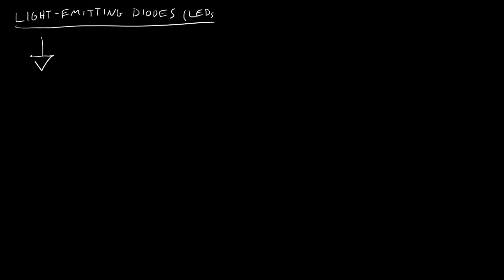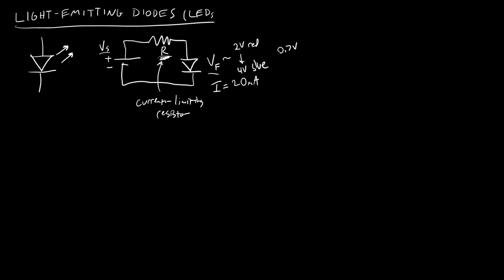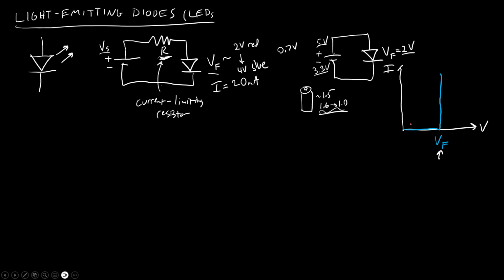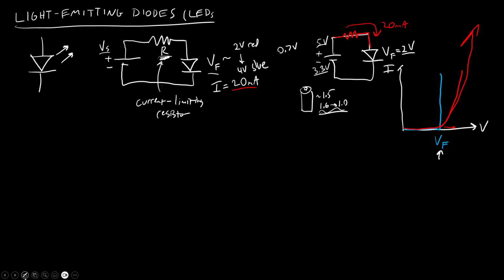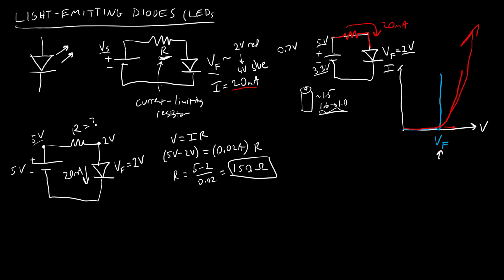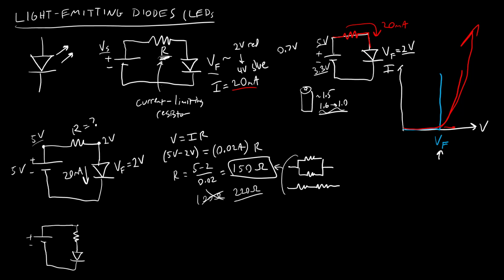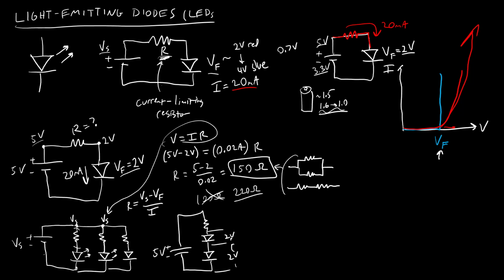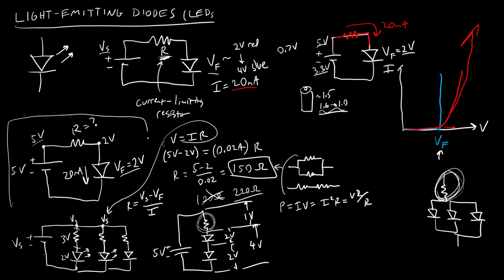Intro to Circuits 47: LEDs